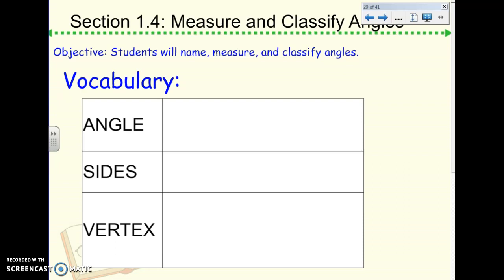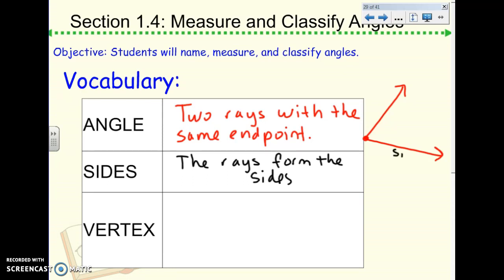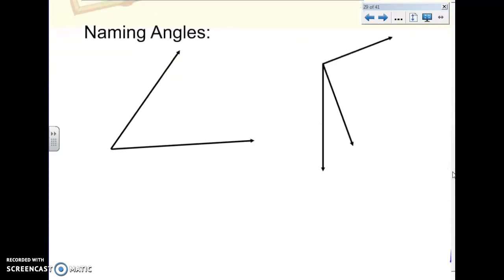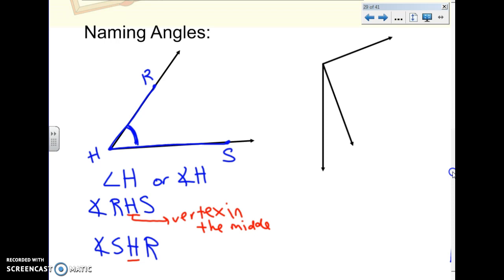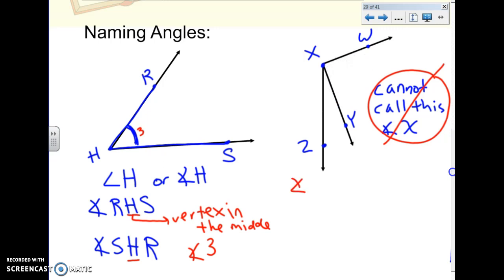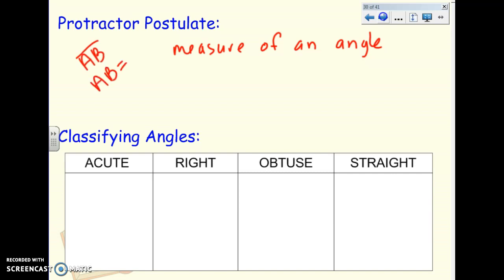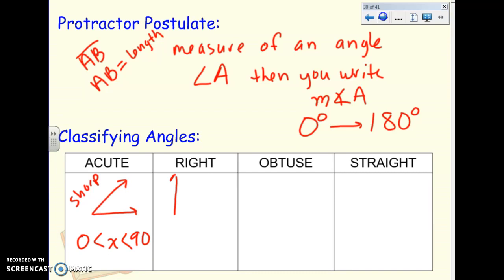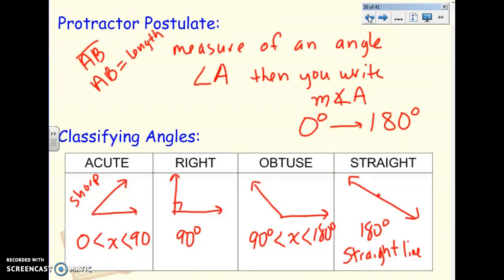Geo Section 1.4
Geo Sect. 1.4